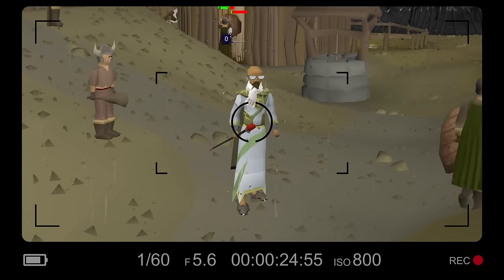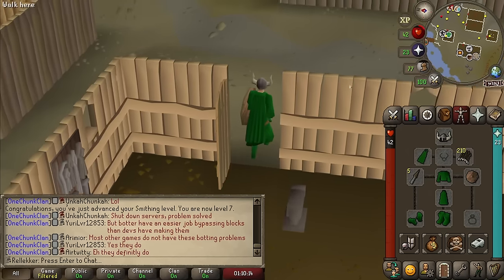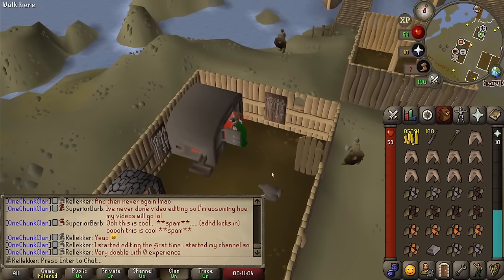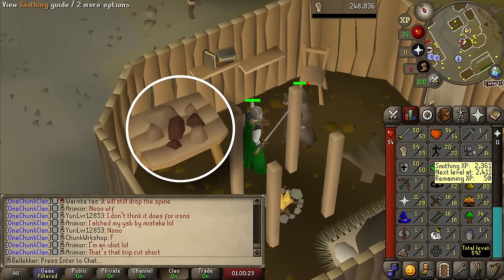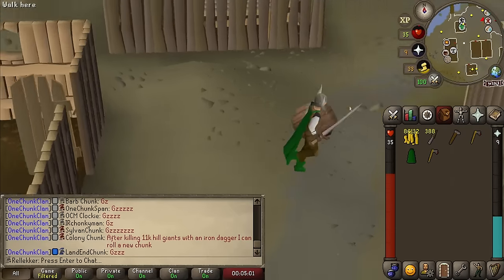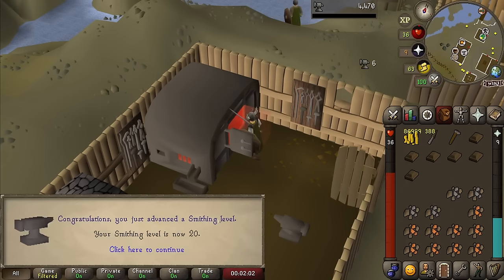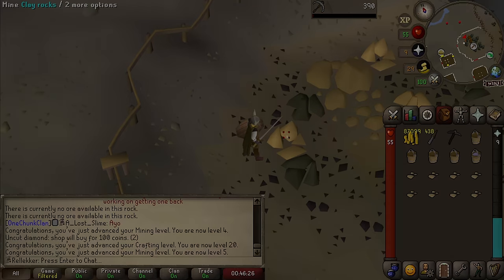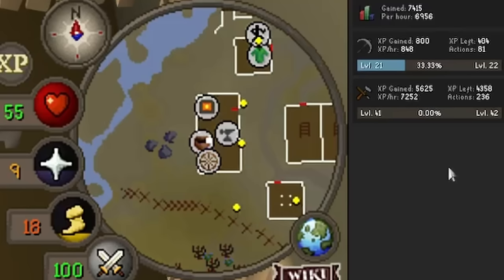The WORST Smithing method in Runescape (Rellekka Xtreme Onechunk)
Other music by @OSRSBeatz  and the OldSchool Runescape soundtrack.

0:00 - Intro
1:01 - The worst Smithing method
4:23 - The Bronze Knifes
8:07 - Back 2 Smithing
9:48 - Rellekka Fun Fact 1
10:08 - Iron Ore
16:13 - Rellekka gone Wild
18:25 - Mining and Crafting
23:00 - Rellekka Fun Fact 2
23:53 - Back 2 Mining
28:37 - Outro

onechunk chunk chunklocked xtreme one chunk ironman OSRS oldschool runescape rellekka rellekker (youtube algorithm juice don't worry about it. Liking the video still helps more than this!)